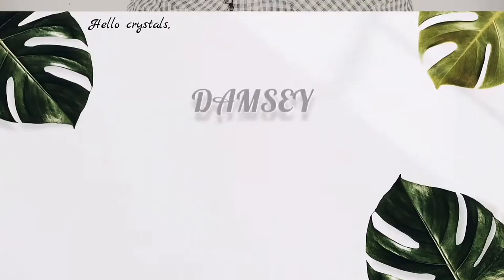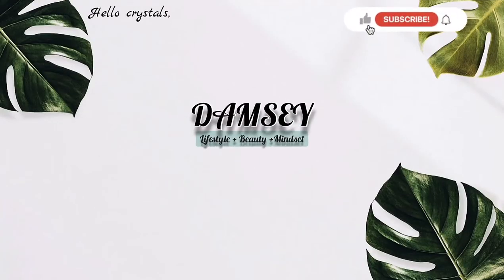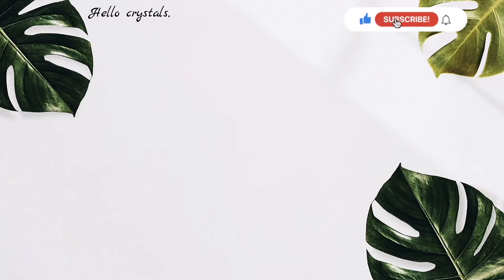Veet Gold Facial Whitening And Spot Removing Cream Review | How To Fade Hyperpigmentation & Sunburn